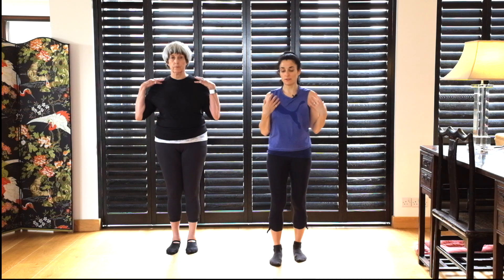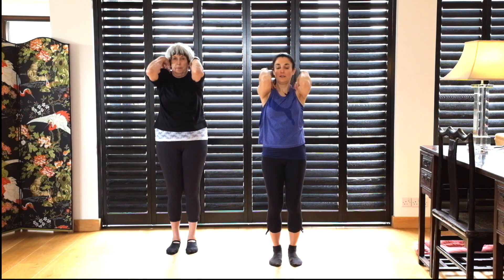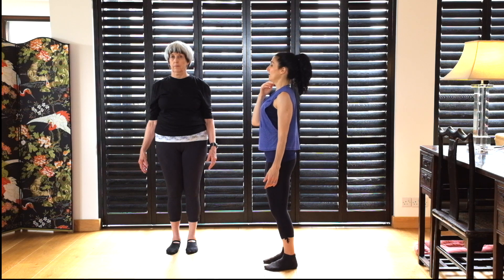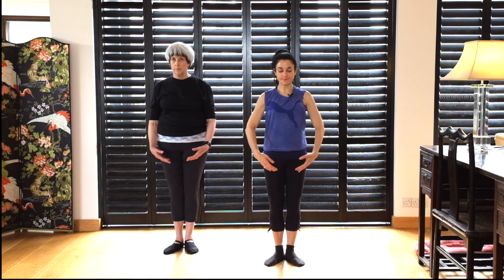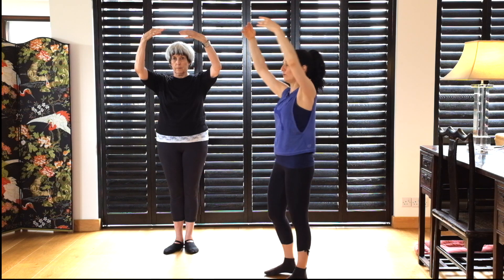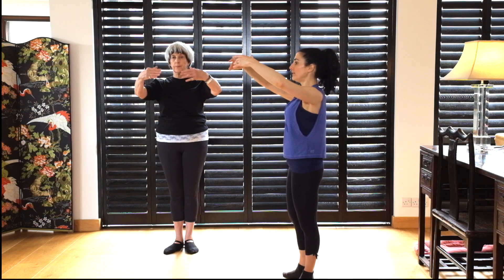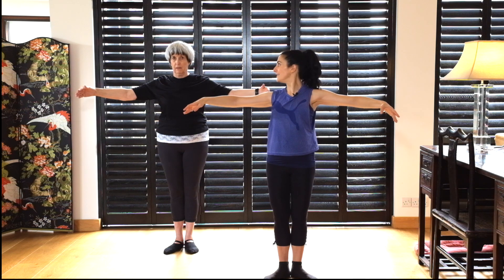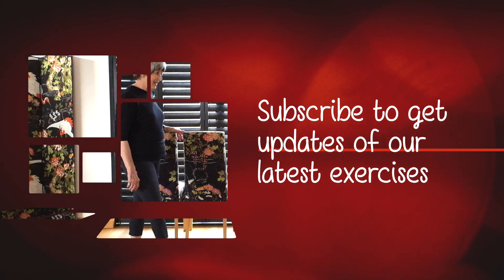2. Finding your Centre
This is a great exercise to begin with. It aligns and centers your body.

Ballet Based Movement is for seniors,  over 55s, adults and absolute beginners.